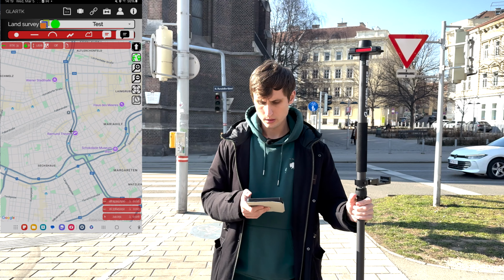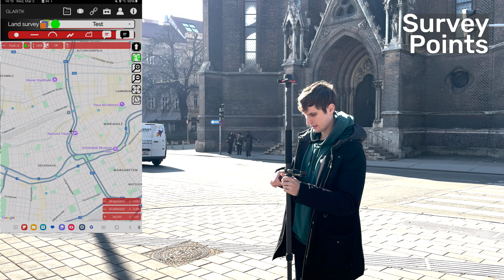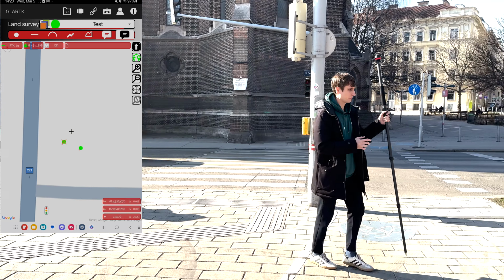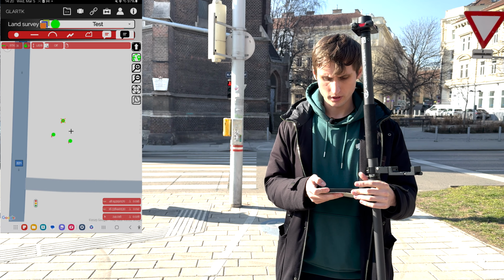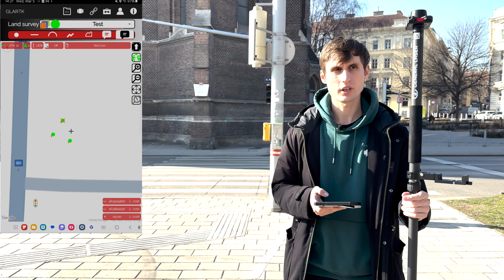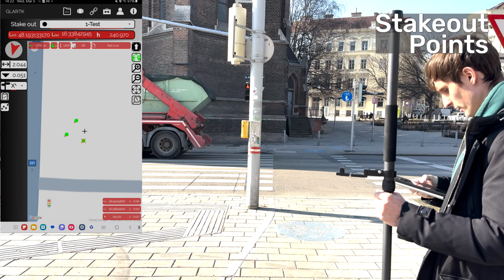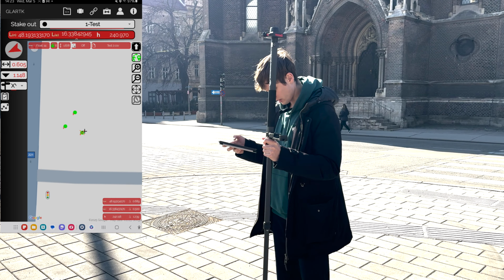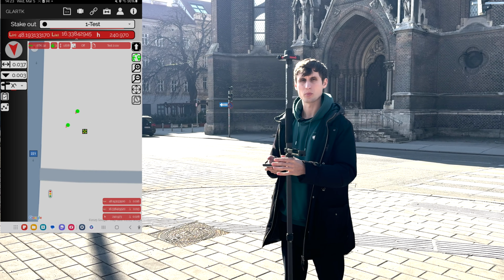Survey and Stakeout in GLA-RTK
Welcome back to GLA-RTK tutorial series!

In this tutorial we explain to you how to choose a coordinate system, and easily survey and stakeout your points.

Combine GLA-RTK GNSS app for Android with GLRM RTK receiver - and effortlessly collect points, lines, arcs, and polylines, and calculate areas and volumes.

Key features of the app:

✅ Quickly capture and stake points with just a few taps
✅ Use CAD functions
✅ Adapt the app to meet specific project requirements through customizable settings
✅ Use comprehensive coordinate system library (5200+)
✅ Import and export data in multiple formats (CSV, TXT, KML, SHP, DXF).
✅ Easily share survey results and integrate field data into existing workflows

Install GLA-RTK on Google Play Store.

Powered by Apglos B.V.